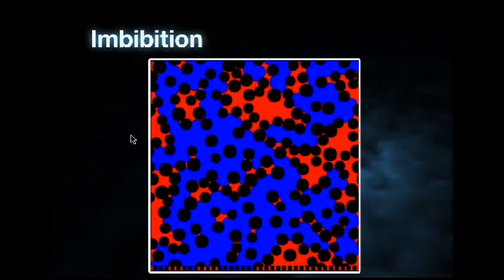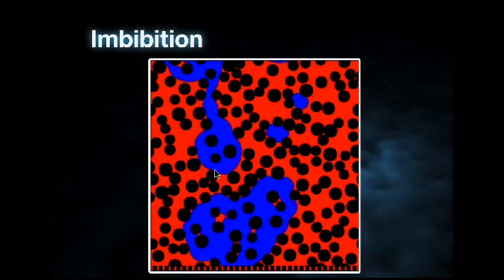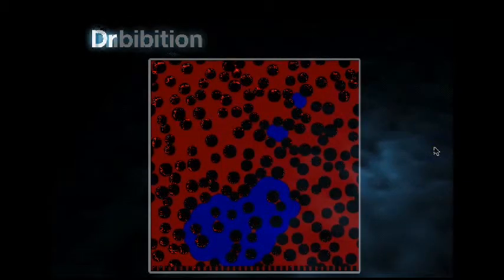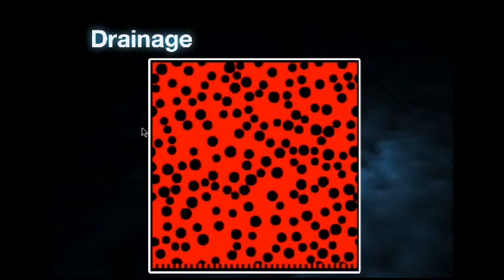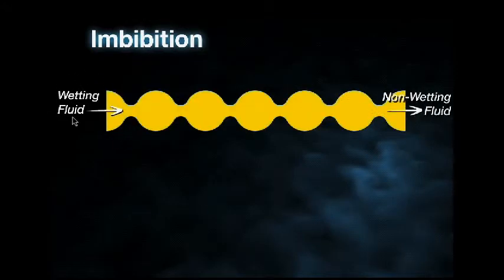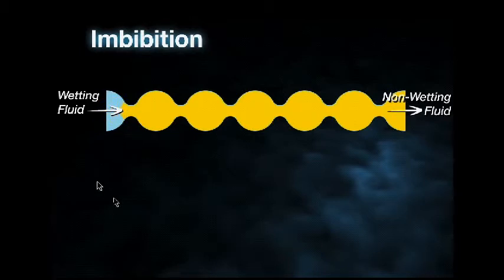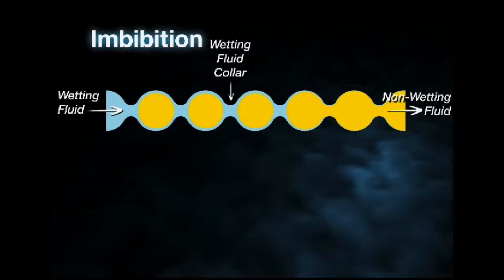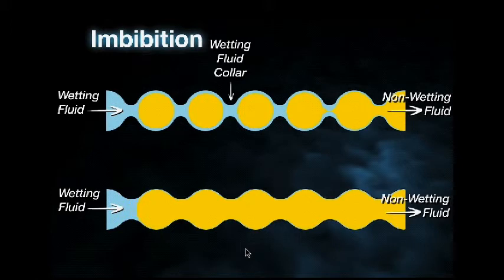Organic Contaminants in Subsurface Environment tMrV44z7